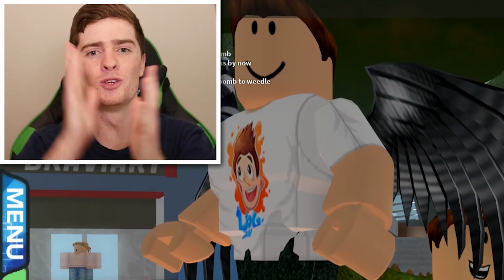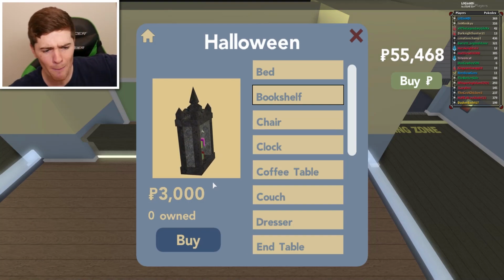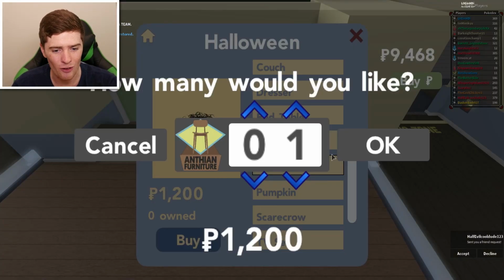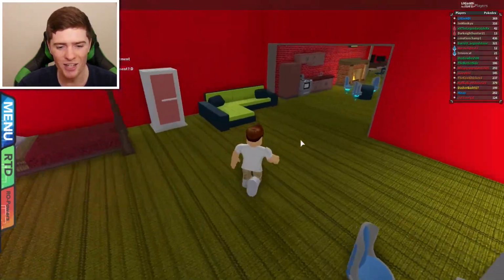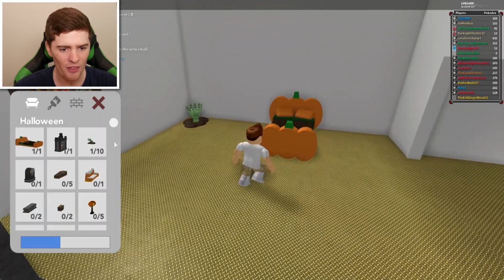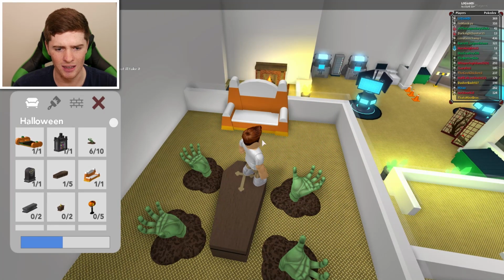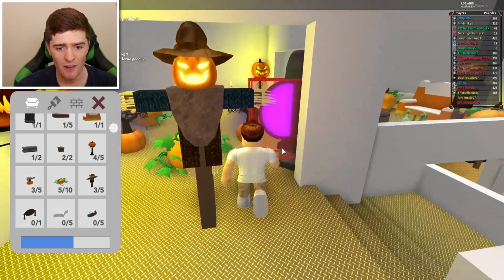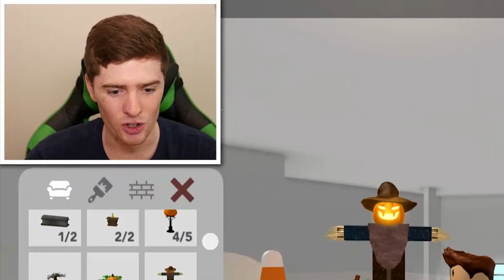LIMITED EDITION FURNITURE IN POKEMON BRICK BRONZE!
Check out What Happens If I Only Use Pokemon Traded To Me in Pokemon Brick Bronze?